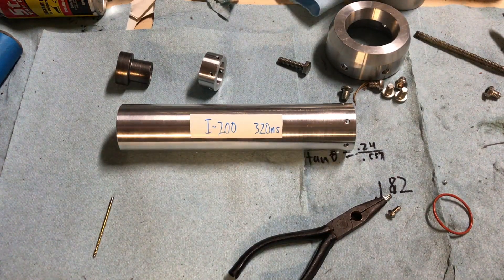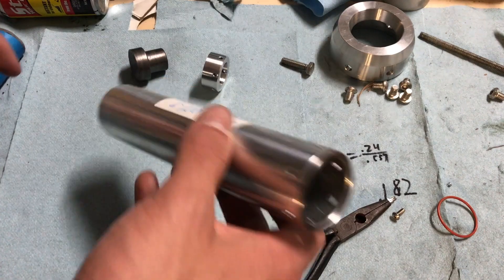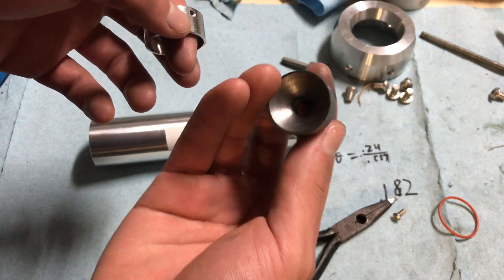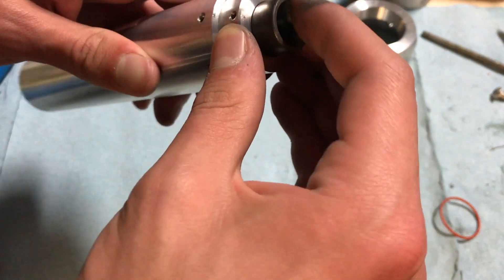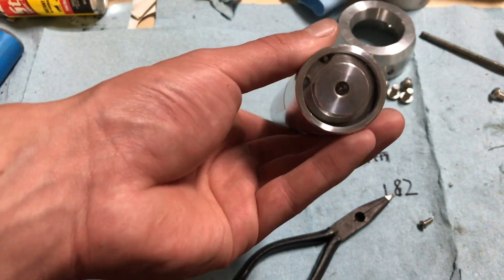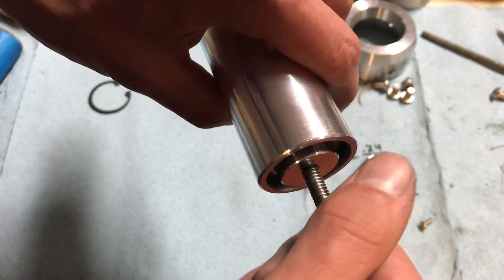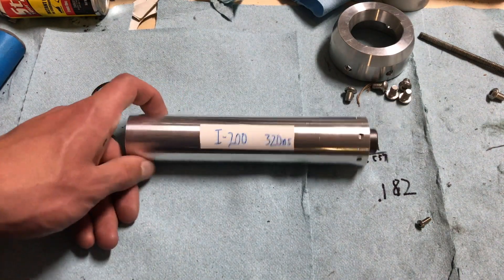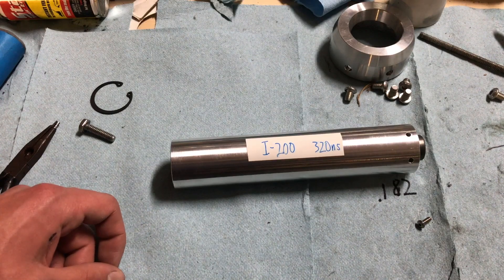38mm I-200 Rocket Motor Overview